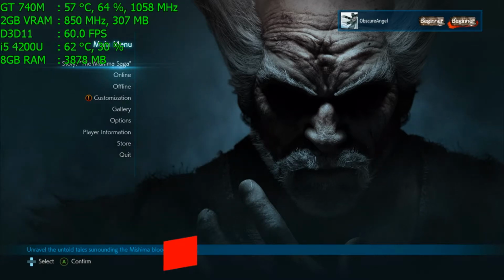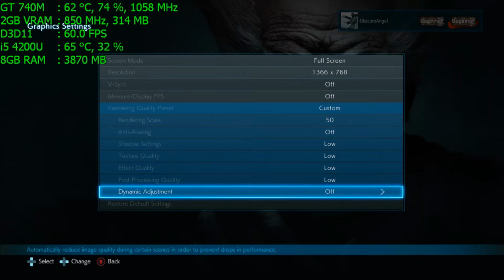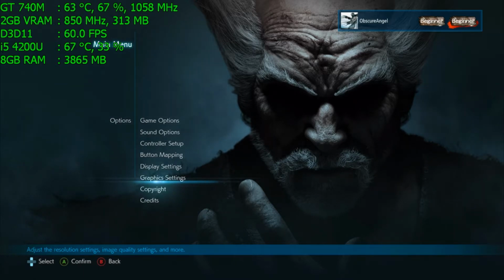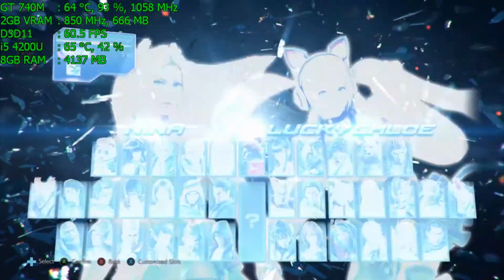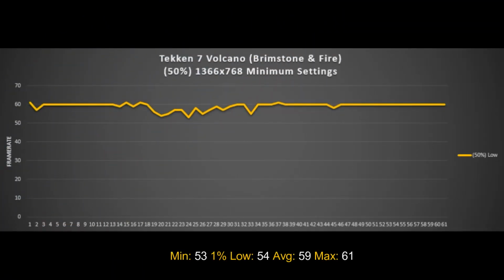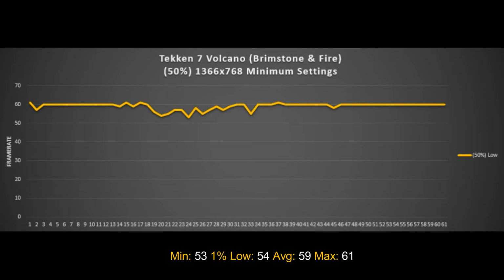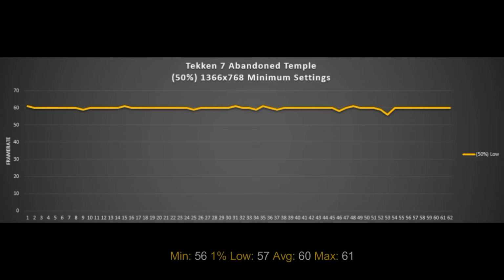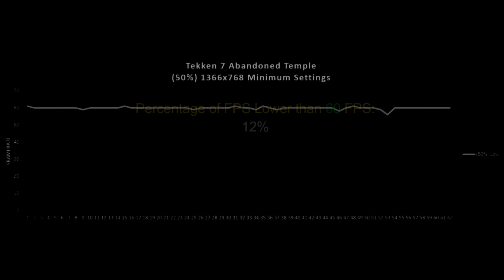Tekken 7 (GT 740M/GT 825M/GT 920M) [Minimum]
TimeStamps:
Gameplay starts at: 02:22 (Volcano map)
Arcade Fight: 03:10
Performance Analysis: 09:15

Framerate w/o Recording ([50%]1366x768 Minimum Settings):
Low 1%: 54
Avg: 60
Max: 61

PC Specs:
Model: Asus X550LB-XO055H
CPU: Intel Core i5-4200U 2.3GHZ
Ram: 8GB DDR 3L 1600MHZ CL11

Software:
GPU Drivers: Nvidia ForceWare 382.33 WHQL
OS: Windows 10 64Bits
FPS Register: Fraps 3.5.99
Monitor Stats: MSI Afterburner 4.3.0
Data Organizer and Cloud: Microsoft Office 365
Video Recorder: MSI Afterburner + NVENC
Video Editor: WonderShare Filmora